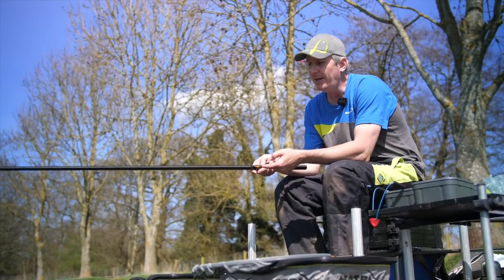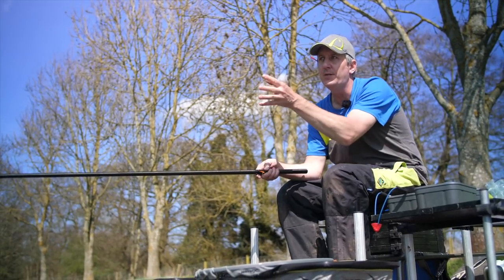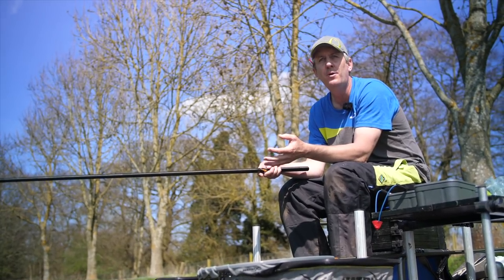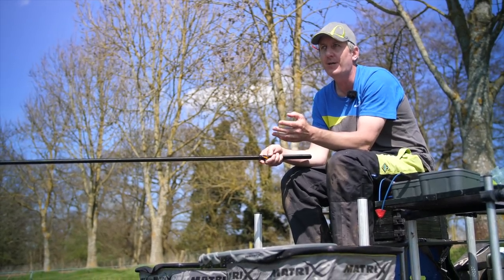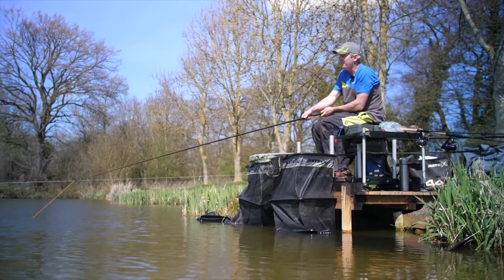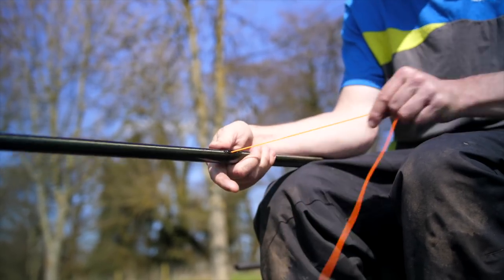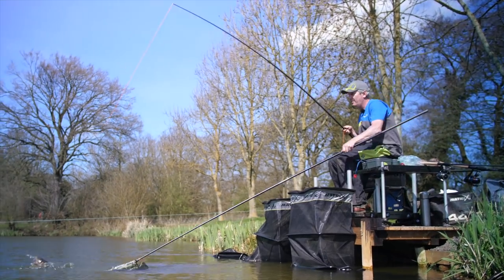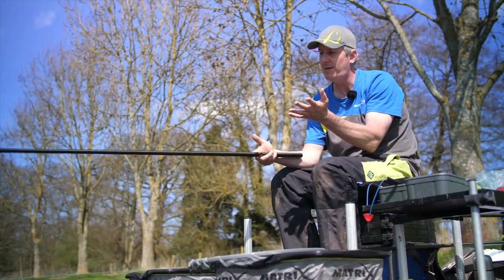*** Coarse & Match Fishing TV *** How to use a puller kit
Landing fish on the pole can be difficult when the fish is hooked on light tackle. In this video Warren Martin explains how to use a puller kit to land fish quickly and safely.